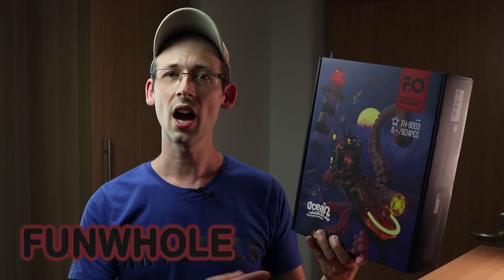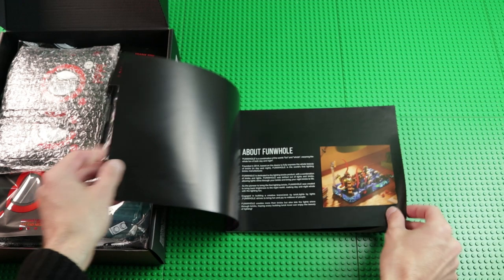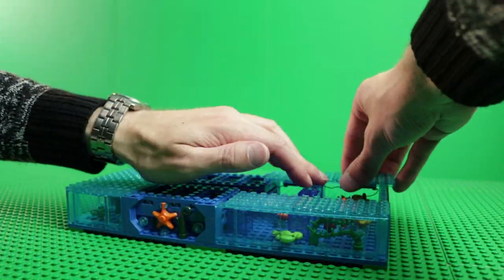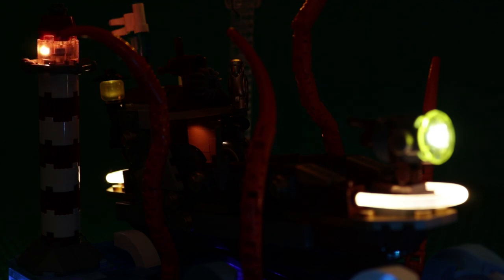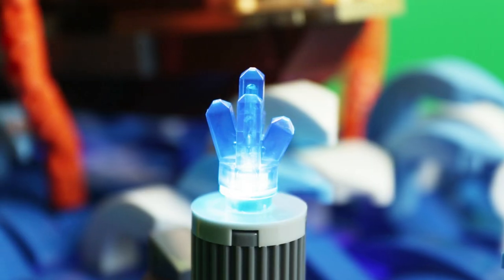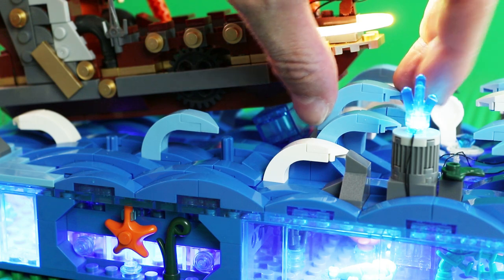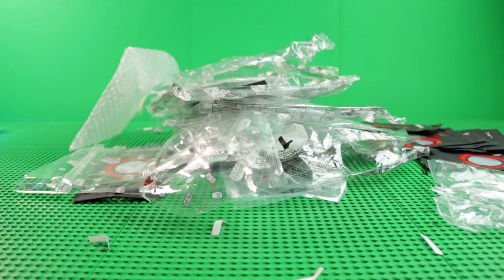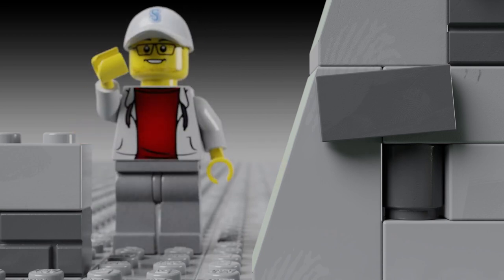FunWhole Ocean Adventure Ship (FH9003 Review)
A woman goes fishing and finds more than she bargained for in the depths of the ocean.

Used stuff:
Battery eneloop pro
Mechanical Timer the cheapest choice on earth

My Hardware
Audio-Recorder Zoom H2N incl. accessories
Micro RODE smartLav+
Camera EOS Canon 200D DSLR
Wall mount Elegato Wall Mount

00:00 StopMotion: Gone fishing
00:21 Introduction
01:12 Content
02:22 Building
03:11 Quality
03:42 Result
05:21 LED
06:11 Brickfilming
07:29 Finally